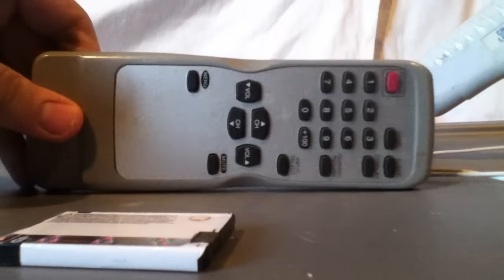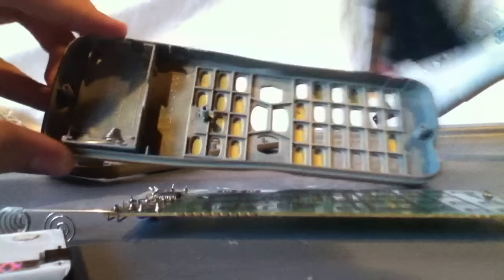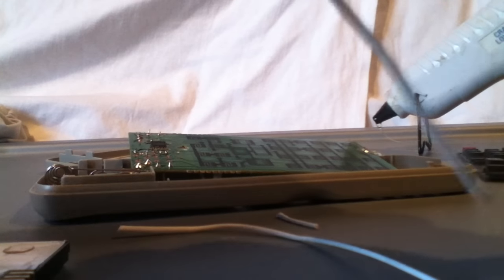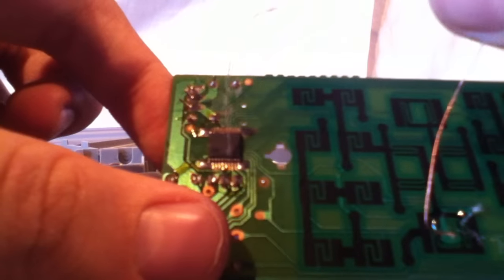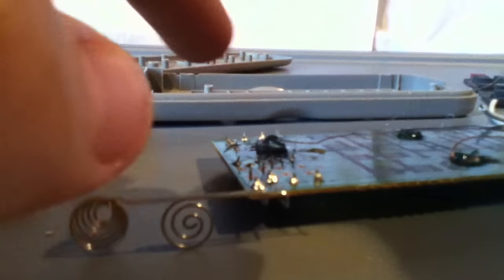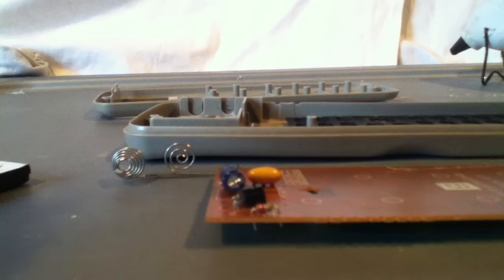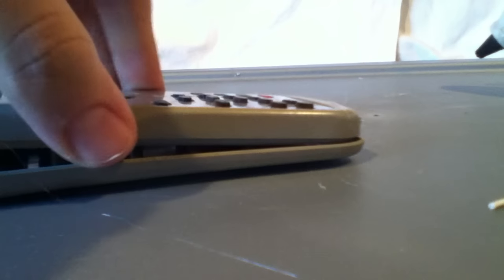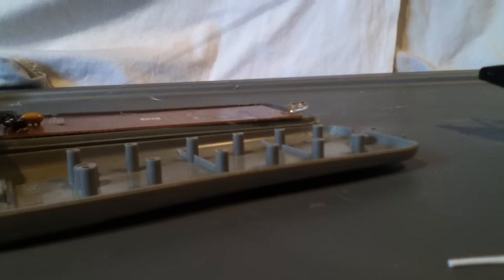How To Make a Cell Phone Jammer Out of a TV Remote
This is a very easy and simple way to make a cellphone jammer.